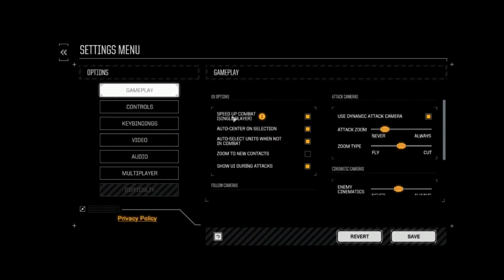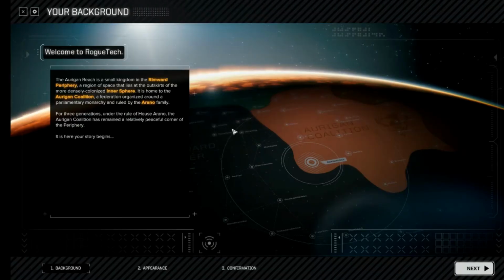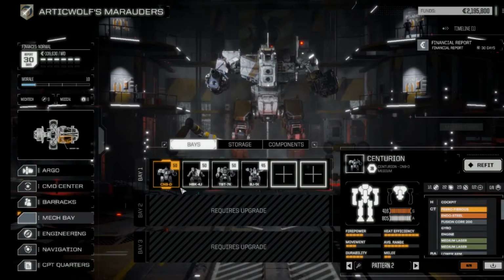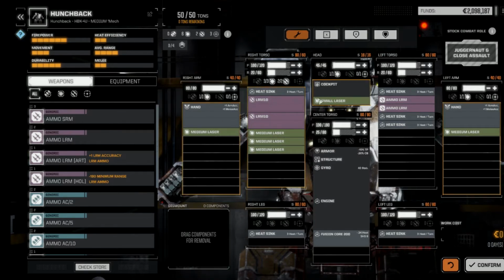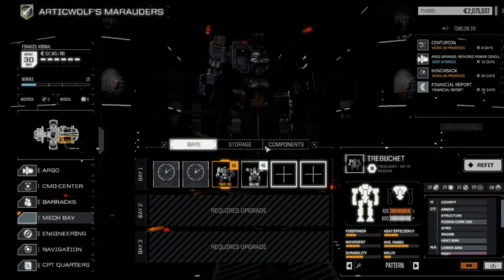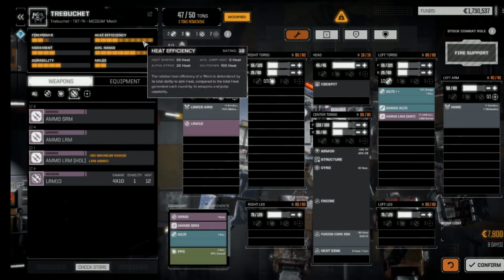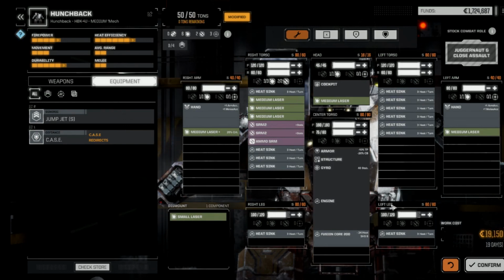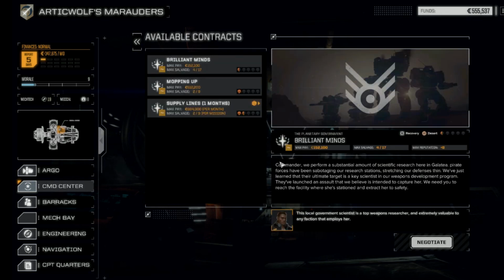RogueTech 00 992 General Release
RogueTech 00 992 General Release (Gameplay / Playthrough)

RogueTech is a grouping of mods to provide new challenges and a harsher simgame experience.  The enemies are designed with their best intent to kill us.  Gameplay options that are player friendly in BattleTech are disable and we must fend for ourselves.  The timeline for this mod is at the start of 4th Succession and the War of 3039, when the first technologies of the Helm Core appear around the sphere.

Mods:
RogueTech - All in One